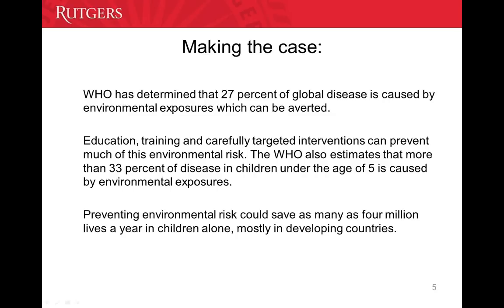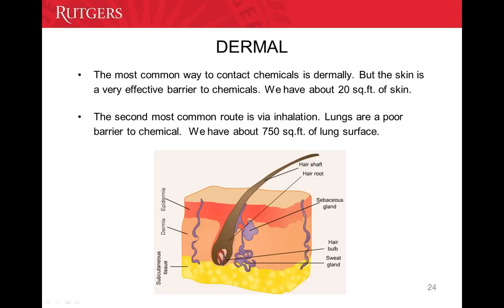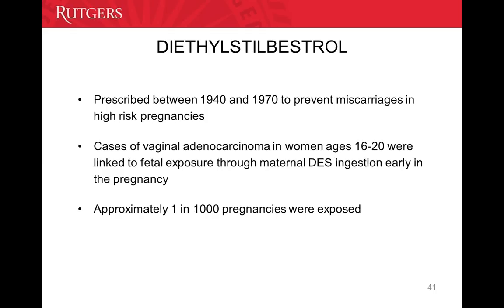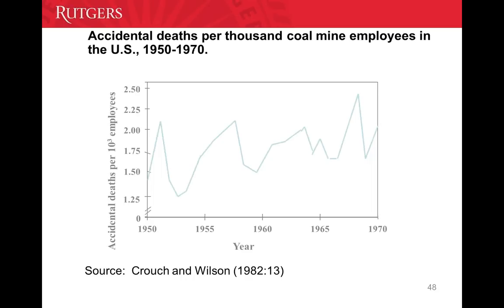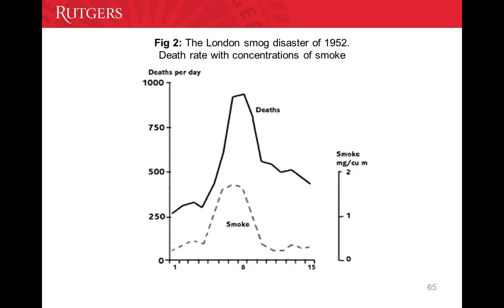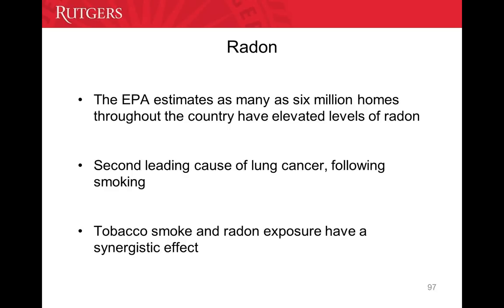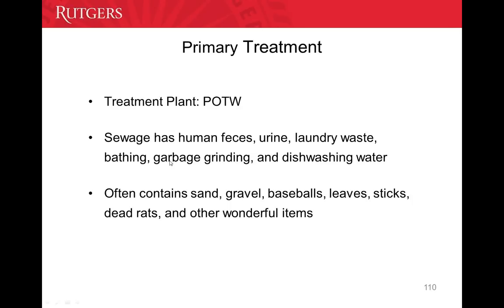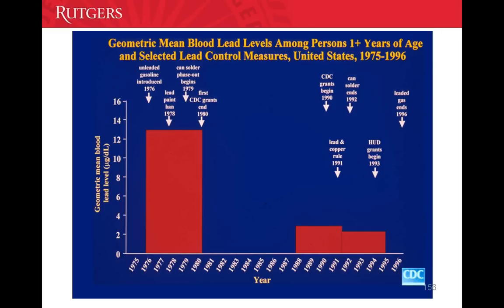CPH Review Session - Environmental Health